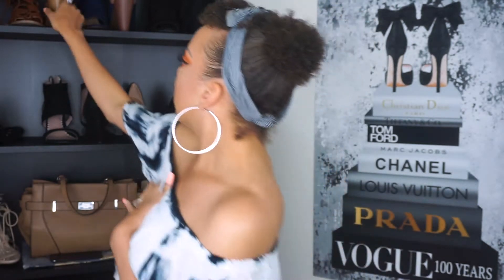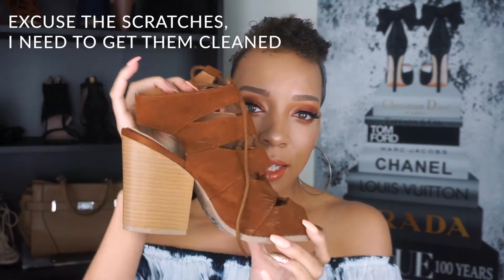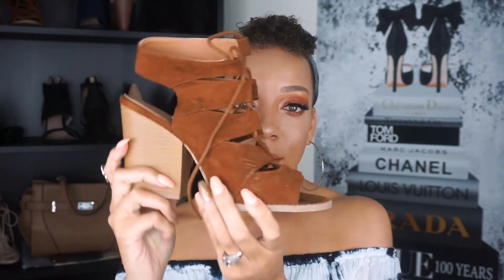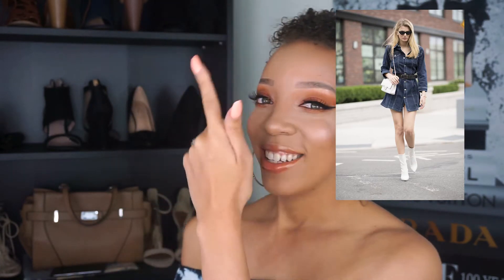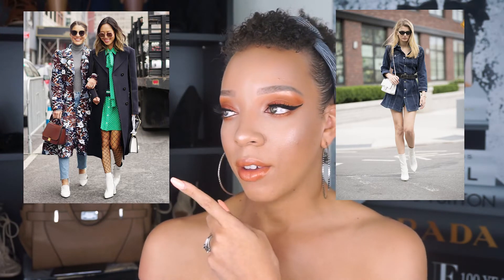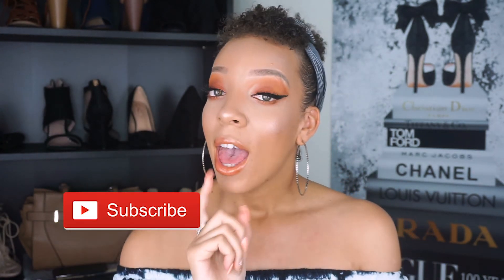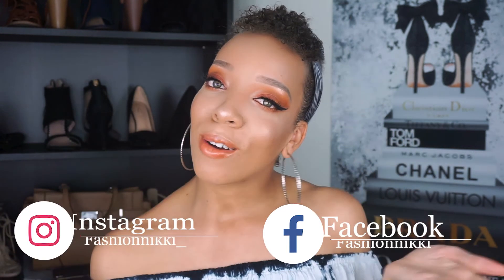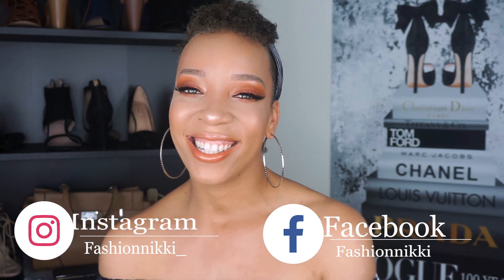Spring Wardrobe Essentials 2018 | Upgrade Your Spring Wardrobe!!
Need some inspiration with Spring Wardrobe Essentials? I’m here to give you the tea on what’s hot for Spring.

Your girl is back with the Spring Wardrobe Essentials for 2018. I got your back with recommendations on what’s hot right now and the current spring trends. Spring is that time of year where you can wear almost anything, so I got some spring wardrobe ideas to help narrow it down. If you are clueless on what to wear for spring, you won’t be after this video.

Like this video? GIVE IT S THUMBS UP! 👍🏽